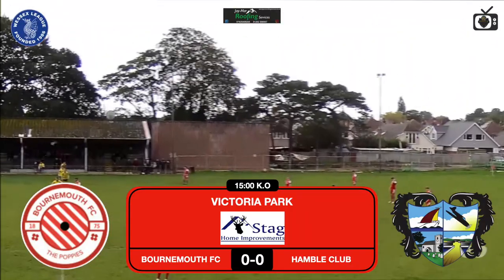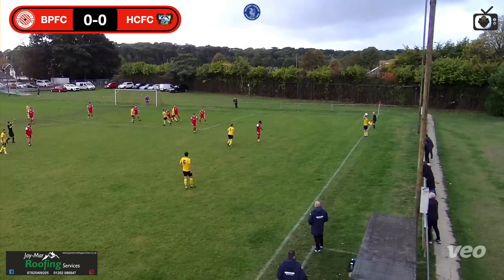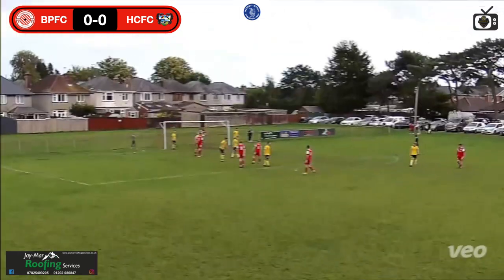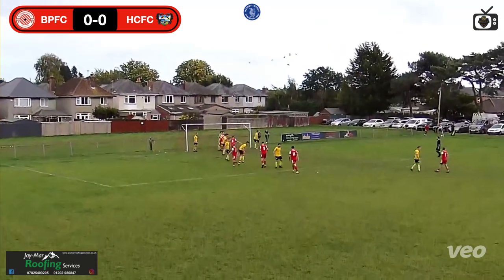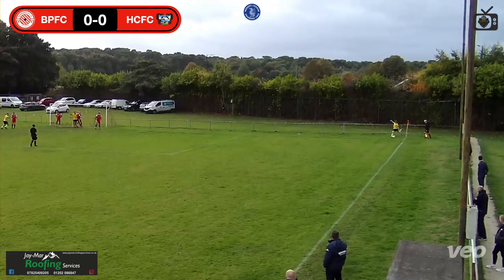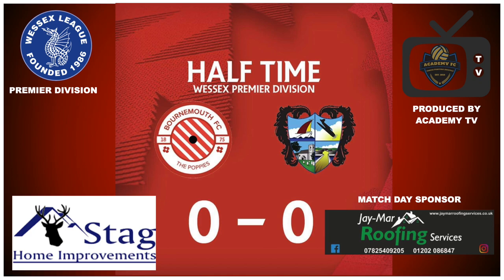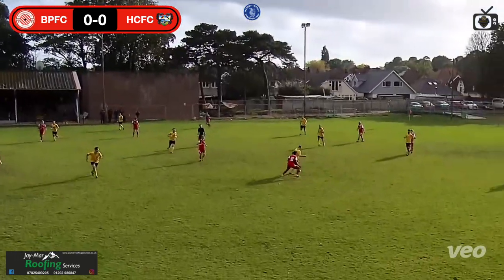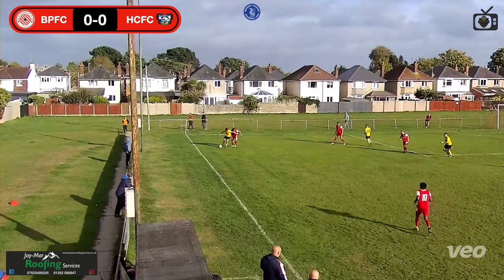Poppies 0-0 Hamble WESSEXLEAGUE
Bournemouth Poppies 0-0 Hamble FC Saturday 15th October 2022. Recorded by Academy TV at Victoria Park.

Business overview:
We are a Bournemouth based company that specialises in pitched roofing, EPDM rubberbond flat roofing, chimney refurbishments, all lead work, fascia's soffits and guttering, Velux windows and roof cleaning.
We undertake all works, large and small from a complete re-roof to a single tile change.
We provide a fixed price fully specified quotation for all work, so you know exactly what is to be done and the cost before any work is started.

Jay-Mar Roofing Services
53 Anstey Rd, Bournemouth, BH11 9HH Directions

WELCOME TO THE HOME OF BOURNEMOUTH FC:
Here at Bournemouth Football Club, we provide youth football for all ages from Under 8's right the way through to our Under 18s.

The playing pathway now continues from there, through our Development Team to the Men's First Team who compete in the Wessex Premier League (Step 5 of the Non-League Pyramid).

The great new player pathway at Victoria Park now gives the youth players at the club a chance to work their way through the age groups into a competitive men's football program.

The Development Team for the 22/23 season comprises a talented group consisting of under 18s and under 23s and will compete in the Hampshire Combination West Division.

The home ground for our men's section is Victoria Park in Bournemouth which has a capacity of 3,000. The Poppies (nickname) have been an established football club since 1875 when they were originally called Bournemouth Rovers.

You can catch the Men's First Team playing home matches this season in the Wessex Premier League as well as Cup matches like the FA Vase and the FA Cup alongside the Wessex League Cup on Tuesday evenings (7:45pm) and Saturday afternoons (3pm).

As the Wessex League's longest-established club, not to mention the oldest club in the BCP area, Bournemouth Football Club takes great pride in its partnership not only with local businesses, in terms of sponsorship and advertising, but with the local community as well.

It's the combination of these two collective relationships, allied to the hard-working nature of the club's Management Team, which make "The Poppies" Bournemouth's premier non-league club.

Bournemouth Football Club provides local businesses with some great advertising possibilities via club kit sponsorship, player sponsorship, pitch side advertising boards, and not least great social media exposure.

Our extremely active media team will put your name through our various channels which have already generated thousands of views and daily interactions.

Come and join our fast-growing group of sponsors and most importantly the "Poppies" family. and take advantage of the business growth we can offer you here.

Academy TV is a local football media team for amateur teams, one of the teams we record is Academy FC Dorset they are your typical Sunday league team, they have teams in division 4 and 6 of the M A Hart Sunday league. After being gifted a VEO sports camera in March 2021 Academy TV has been recording Academy FC Dorset games. Having now got to grips with the software, editing, and uploading of videos, we have recorded games for Wimborne Town, Poole Town, Merley Cobham, Allendale, Bournemouth Electric, Bisterne United, BCP, Inspire Dorset Craig Inglis is the matchday cameraman and commentator, we have just started working with Bournemouth University and media students are getting involved with the editing side of things it is an exciting time at AcademyTV.

00:00 Introduction

00:04 Kick-Off
00:03 Poppies Squad
00:07 Kick-Off
00:32 HAVEIT!
00:54 Poppies
01:06 HOW NOT TO TAKE A CORNER LOL
01:18 ROBERTSON SAVE!
01:30 Poppies
02:03 OFF THE LINE!
02:19 Hamble save!
02:35 Poppies
02:49 ROBERTSON DOUBLE SAVE!
03:22 Half-Time
03:36 Second-Half
04:02 Hamble
05:10 Malpas
05:54 Headed wide
06:36 LEAVING ONE ON HIM PART 1
06:48 LEAVING ONE ON HIM PART 2
07:12 ROBERTSON SAVE
08:00 GETTING
09:24 Hamble Save!
09:40 Headed over
10:18 Jevon Too Strong! Too Fast!
10:42 Poppies freekick followed by a goalmouth scramble
11:31 Full-Time
11:40 motm chosen by Jay-Mar Roofing Services

Summary:
What a game!